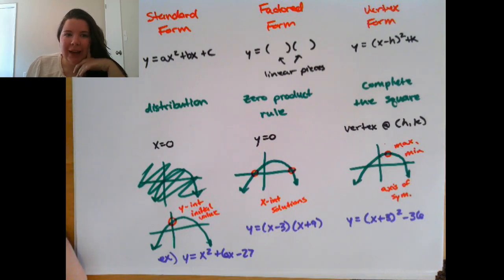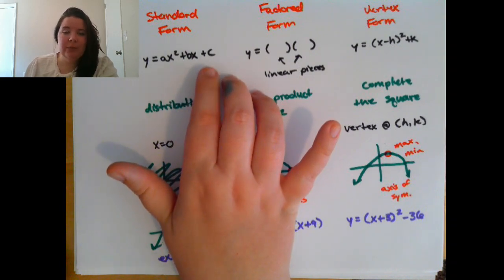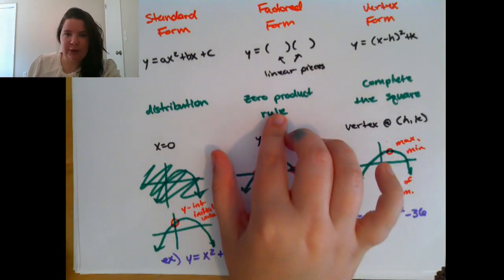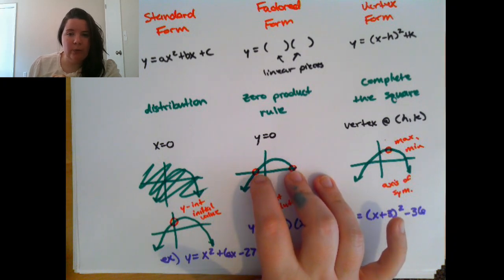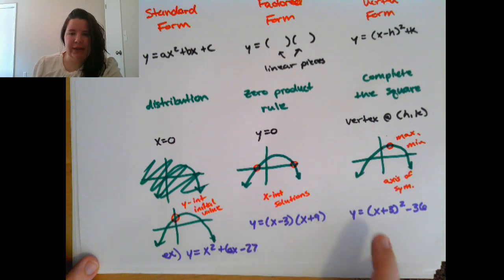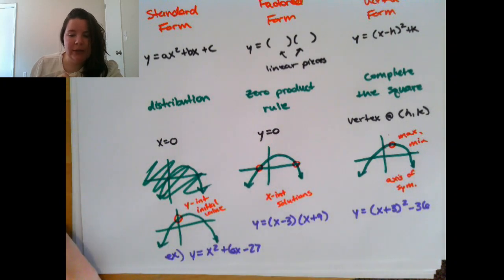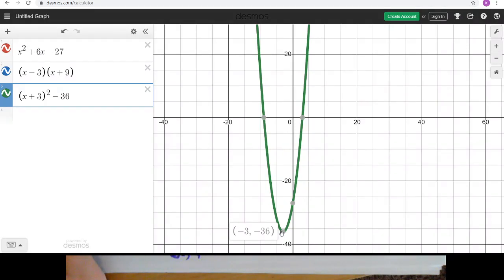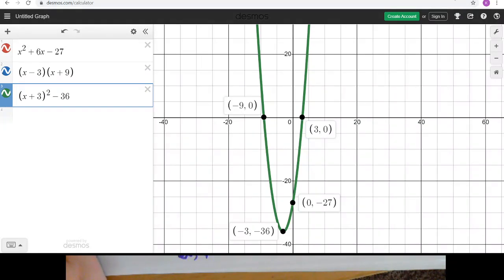Algebra 1 - Apex 11 - Quadratic Summary